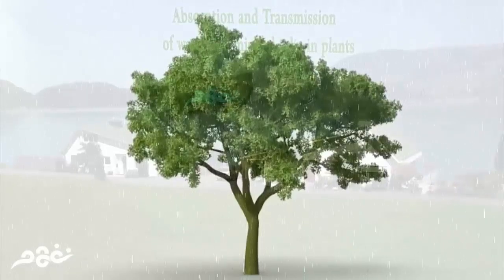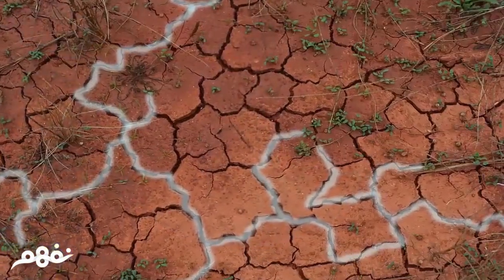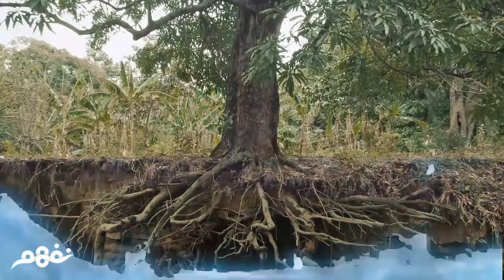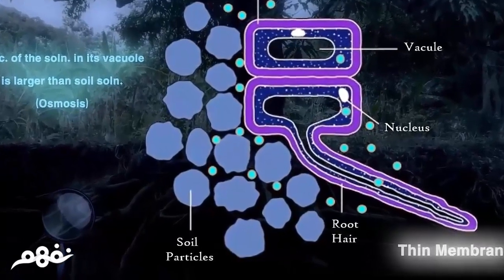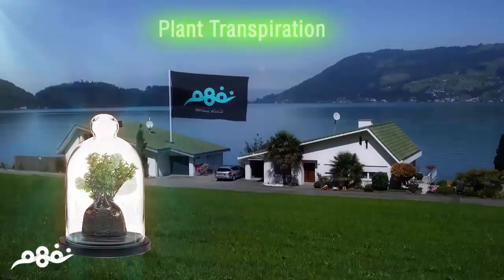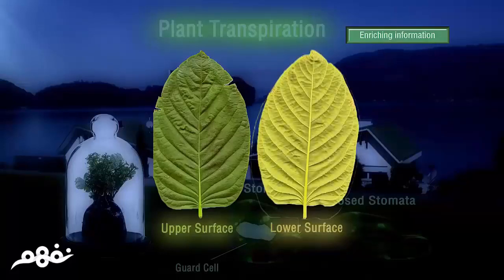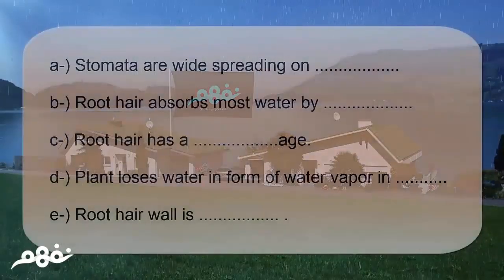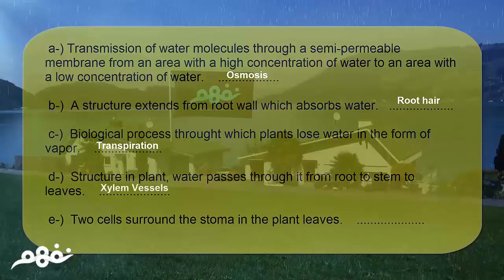Absorption and transmission of water and mineral salts in plants | علوم لغات | السادس الابتدائي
Nafham
 نفهم - نتعلم ببساطة
مصادر: